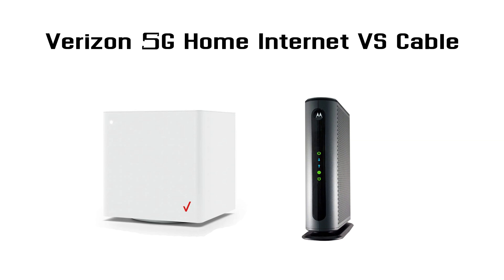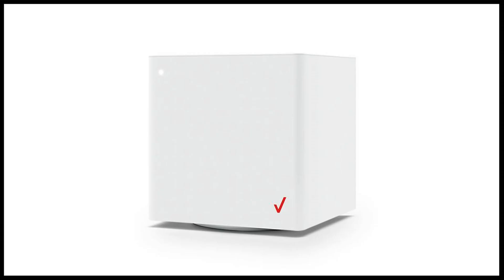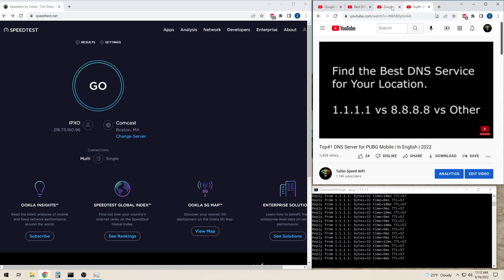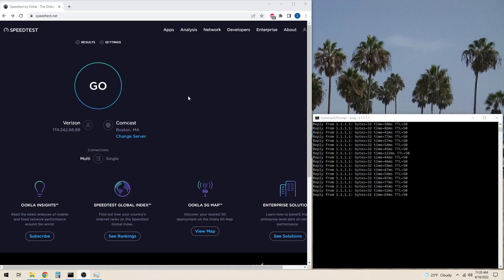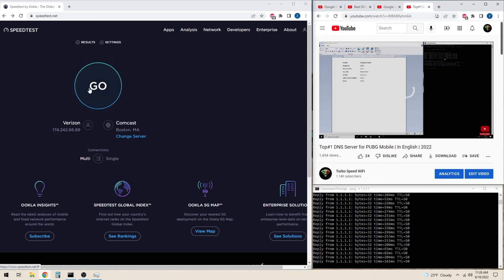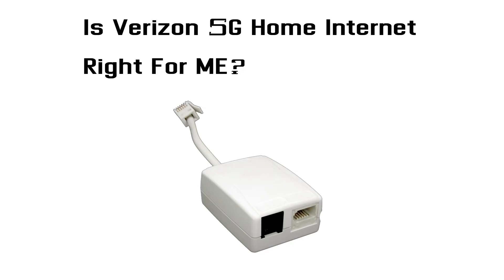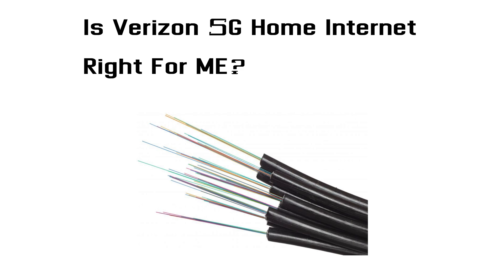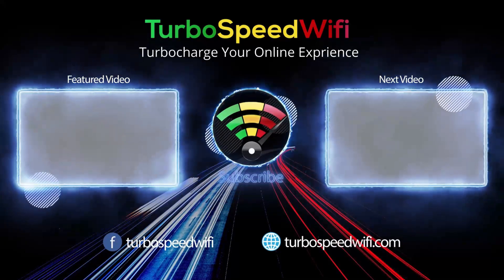Verizon 5G Home Internet vs Cable Internet - 2022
Verizon 5G Home Internet vs cable internet in 2022. What is the better option for you. We tested them side by side and you will not want to miss the results. Get Verizon 5G Home Internet for $50 per month or even less!

60 Percent of Adults in the USA have an active Netflix subscription.
83 Percent of Canadians are concerned about their online privacy.
72 percent of internet users are frustrated with their online experience.